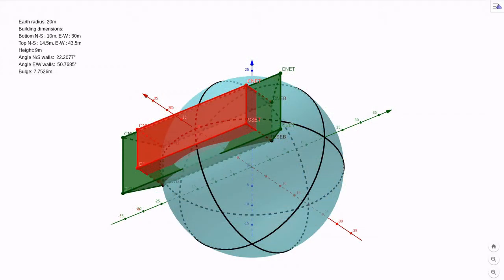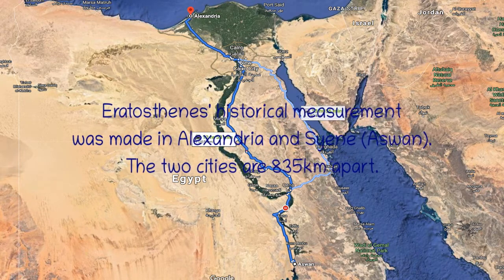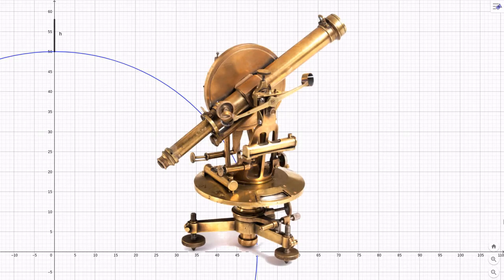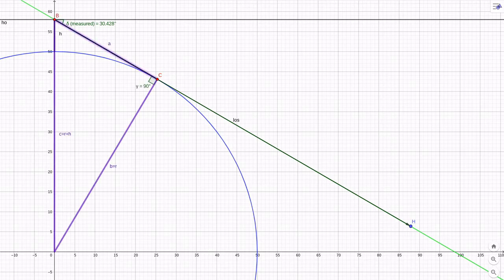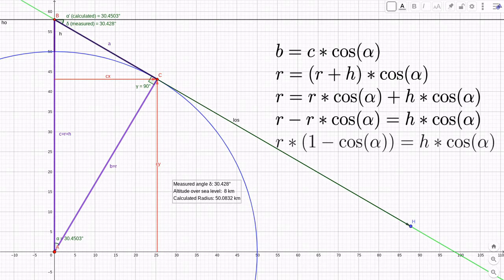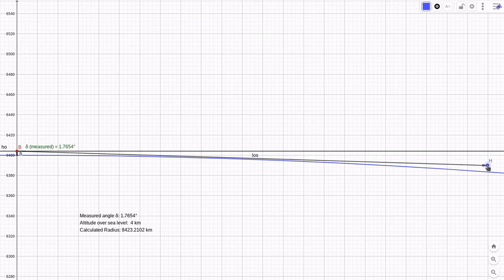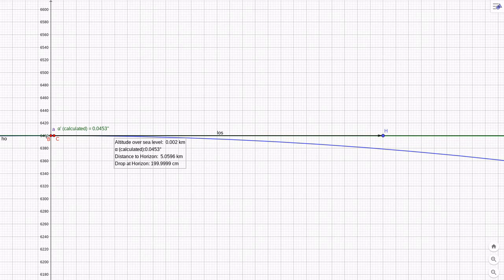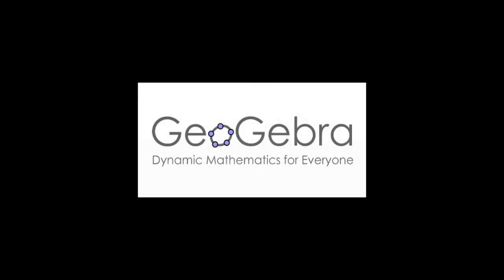The geometry behind Al Biruni's method to measure Earth's circumference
There's a much simpler way to measure Earth's circumference than that of Eratosthenes, yet somehow it is less popular. I'm trying to do this genius of the 11th century some justice here.

This video is also the 2nd part of my response to a flat Earther's challenge. You can find my 1st video here:

3rd party image sources:

Moon Phases:
By Al-Biruni - Scanned from: Seyyed Hossein Nasr (1976) Islamic Science: An Illustrated Study, World of Islam Festival Publishing Company ISBN 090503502X, Public Domain,